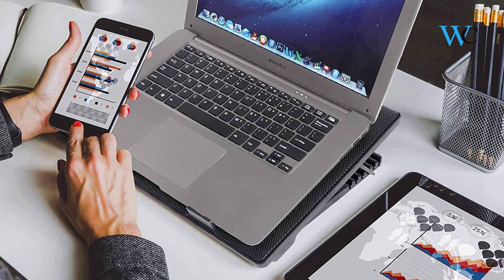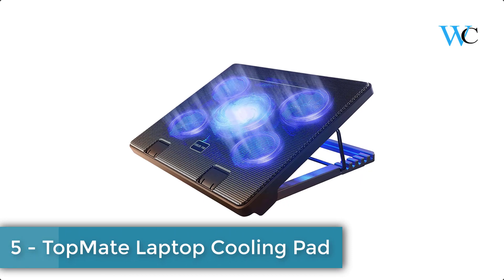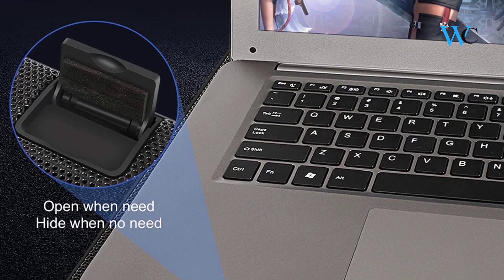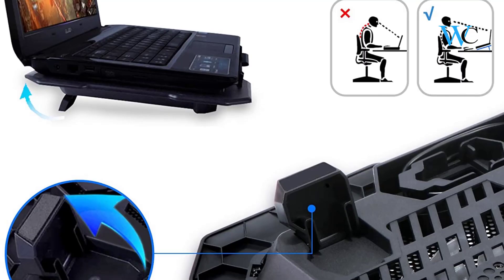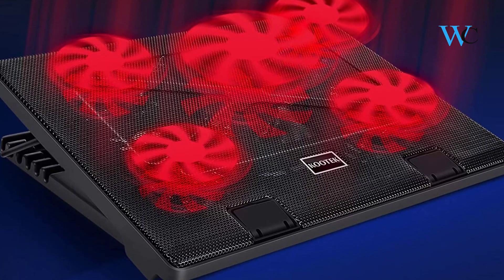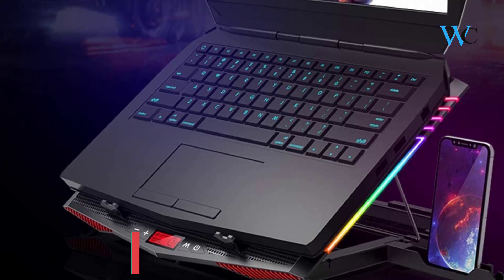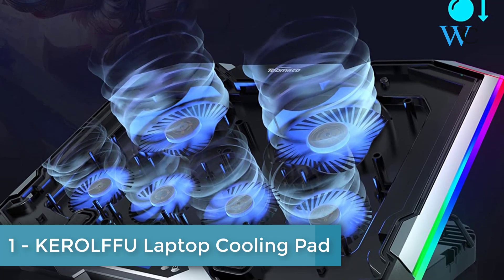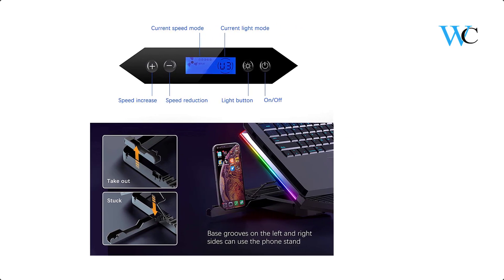Top 5 Laptop Cooling Pad On Amazon In 2021 - Wise Collection